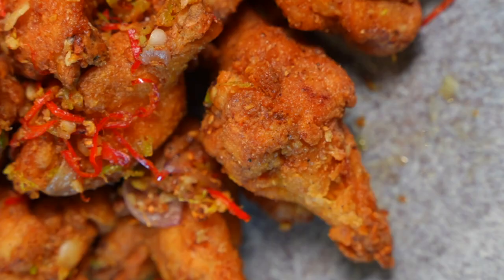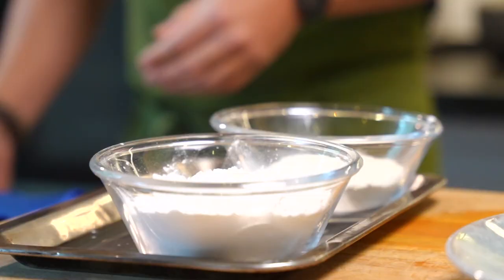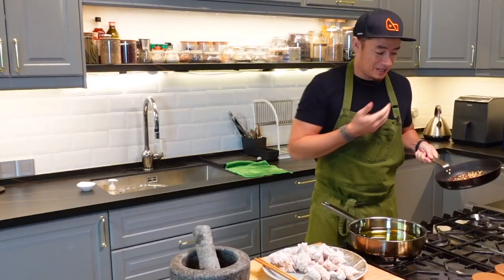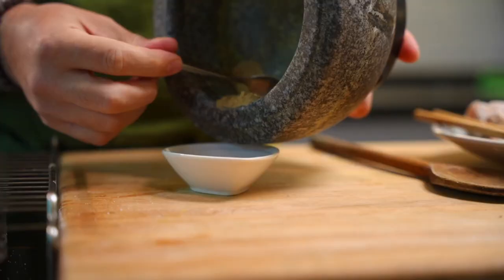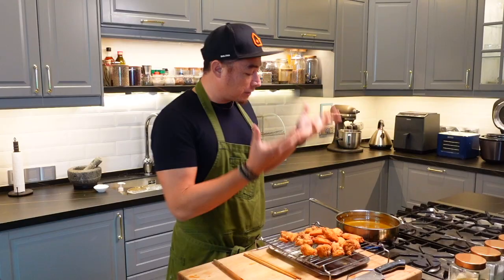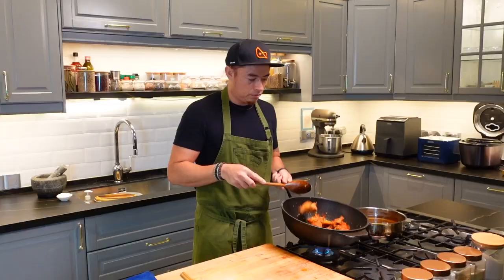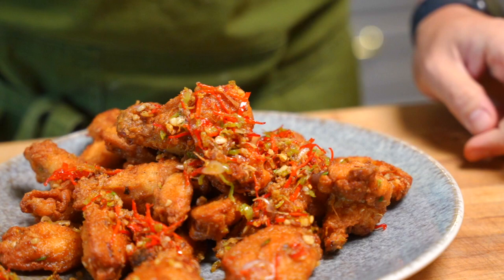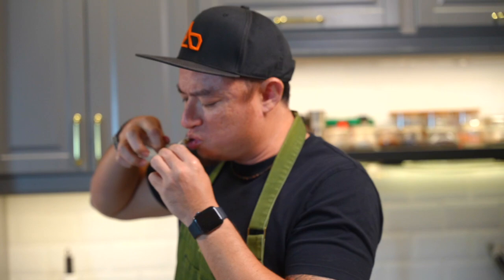SALT PEPPER WINGS | SHERSON LIAN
You’ll never fry wings the same again!!

Chicken wings always put a smile on my face, and get me excited (explains chicken dance 😆). But it is my favourite part of the chicken, it’s just the right amount of skin to succulent meat ratio and when you fry it right Arggghh even typing this caption makes my mouth water.

Perfect for a protein on the dinner table or the fried snack over watching a game with the boys.

Have an awesome week folks!! xoxo